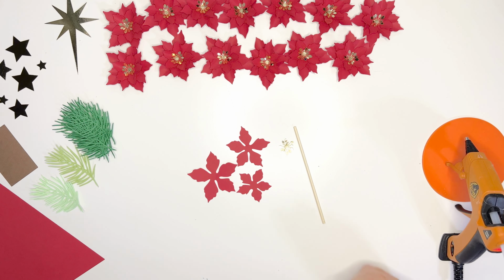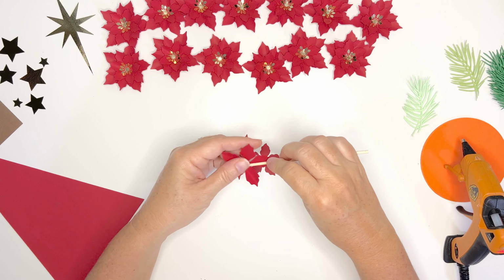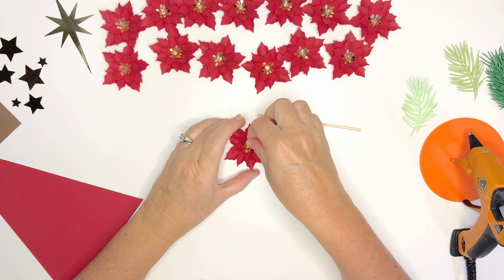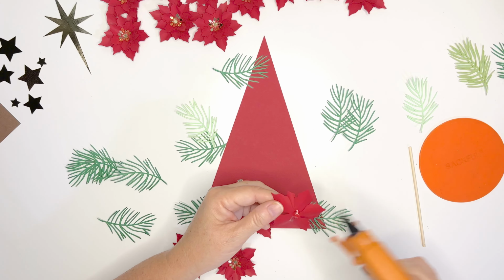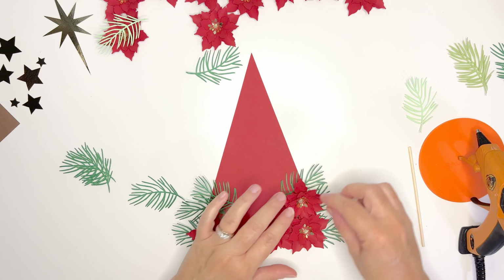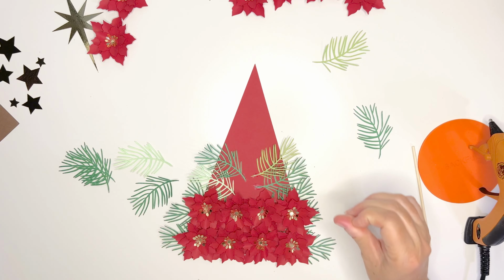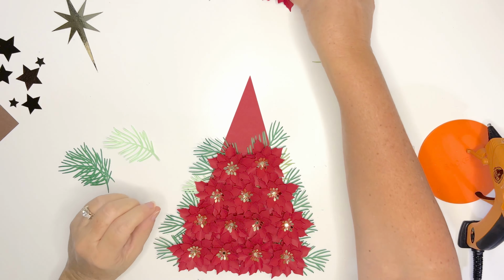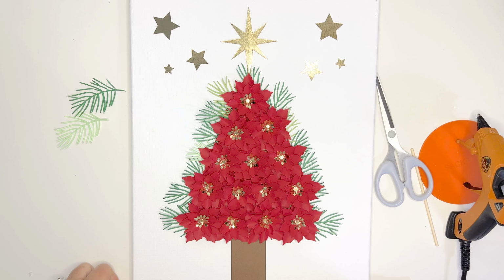Poinsettia Tree Canvas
Let's make a Christmas Tree from poinsettia paper flowers.